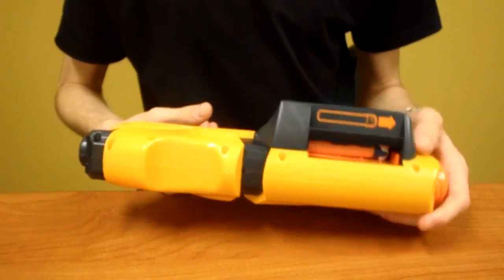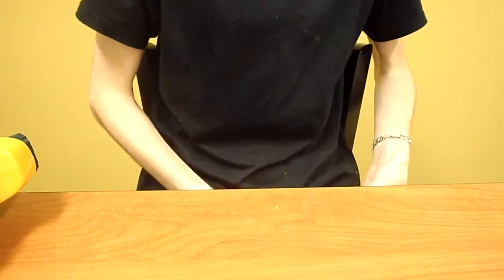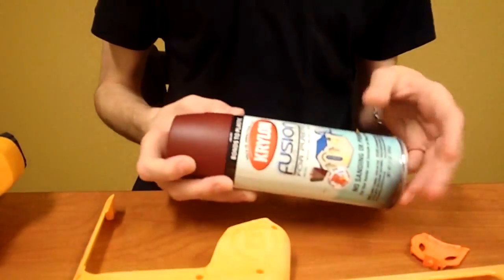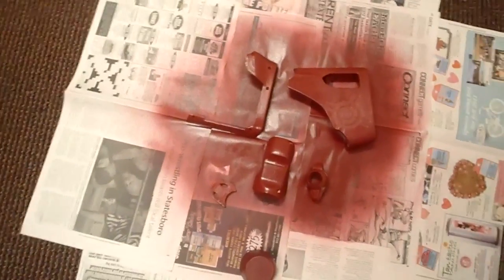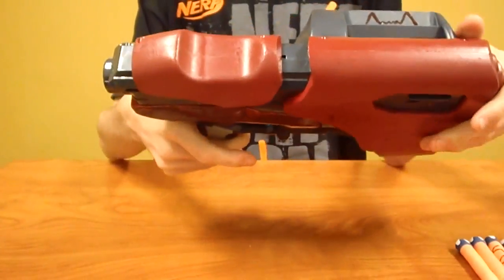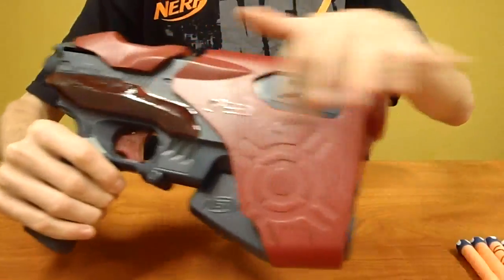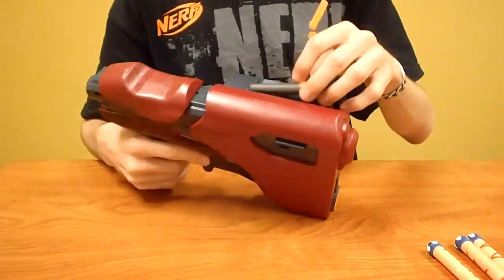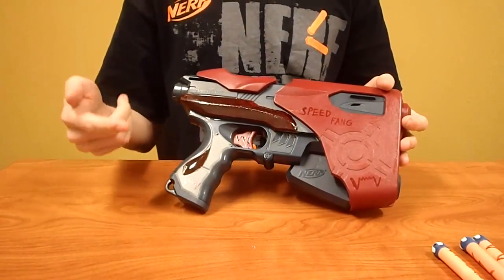The Nerf Speed Fang ( An Awesome Cosmetic Mod of the Nerf Speedload 6)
This video shows you in depth how I did the cosmetic mods to my Nerf Speedload 6 to make it into this speedfang.

My fanmail address is:
Drac Thalassa